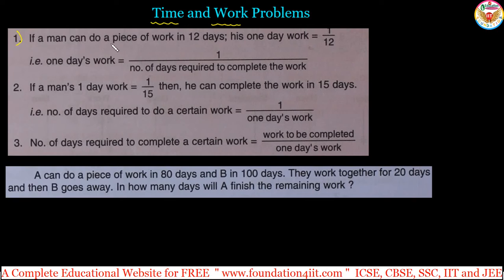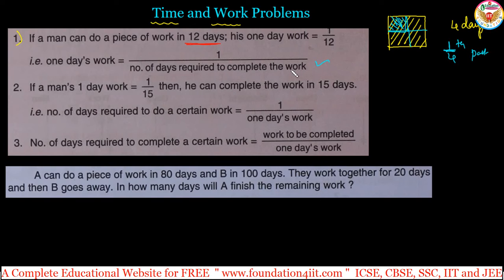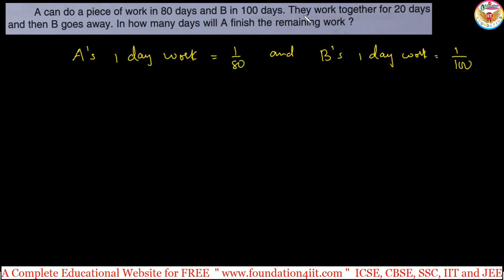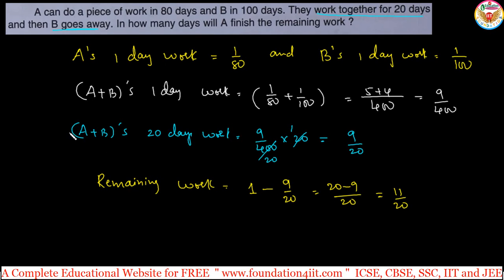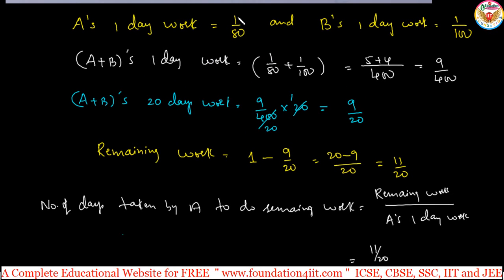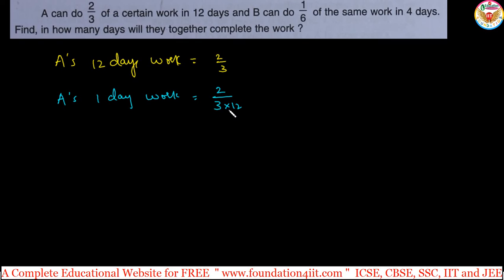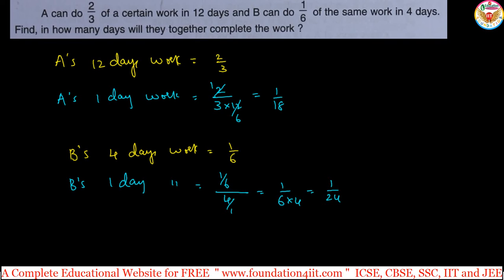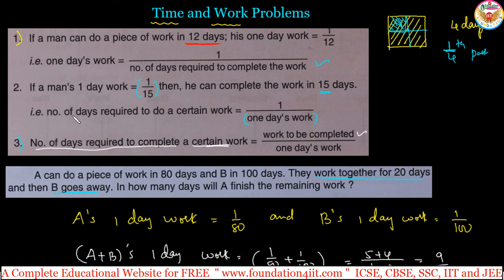Time and Work Problems || Class 8 Maths